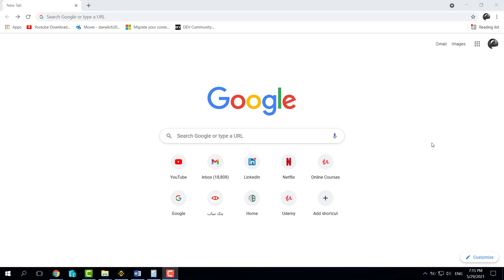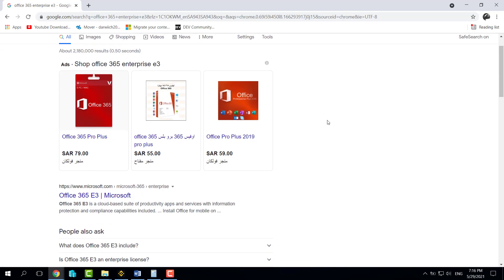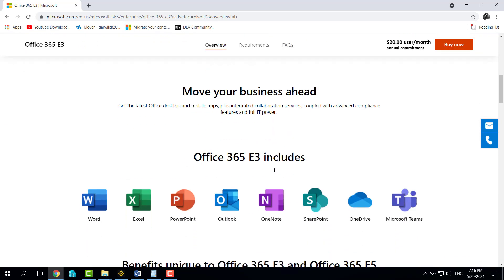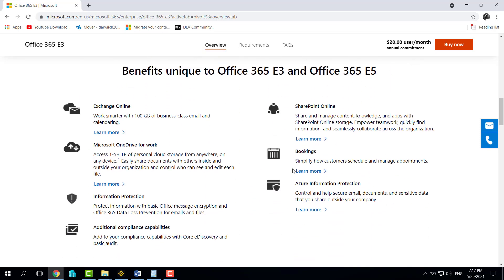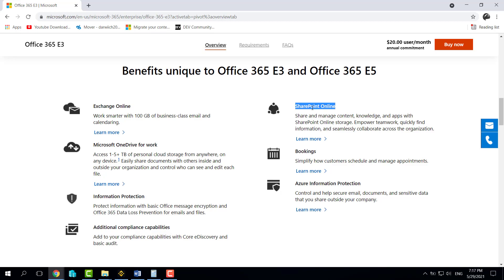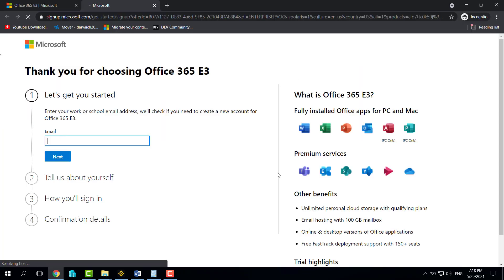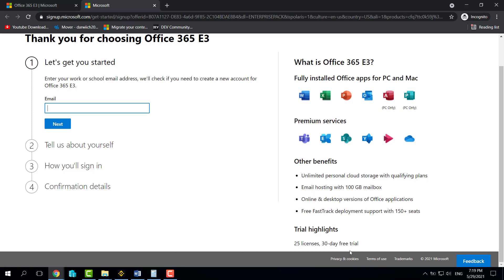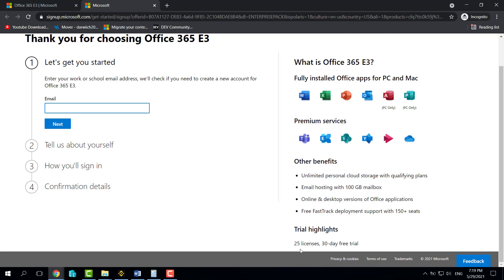Create Free office 365 account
Microsoft 365